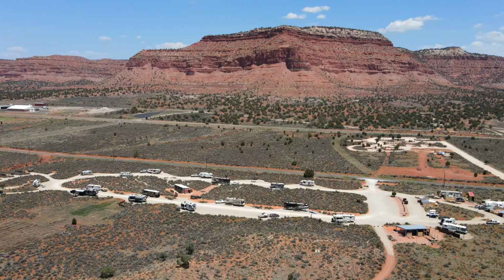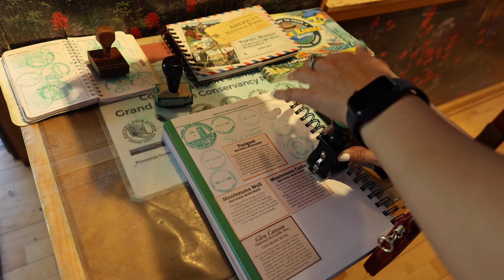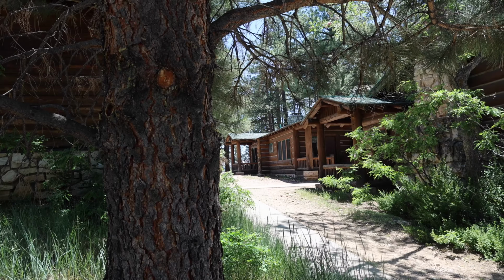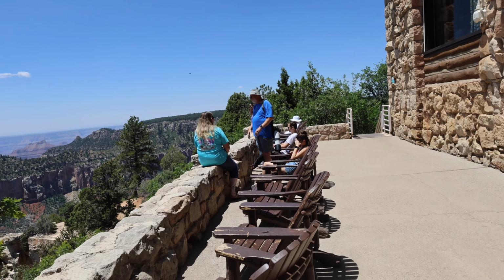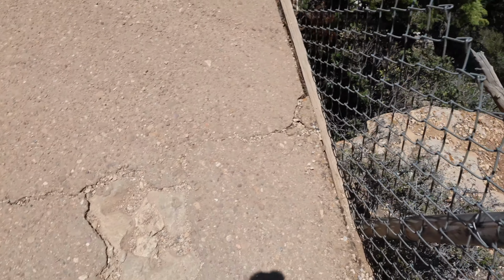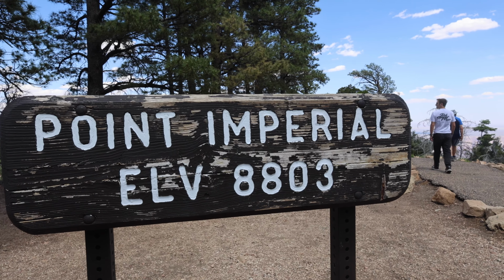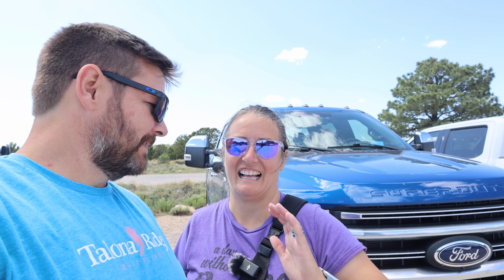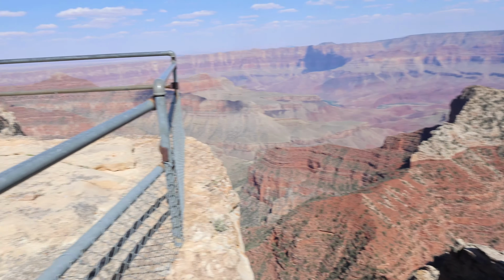Why EVERYONE wants to stay at THIS Dark Sky RV Park!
Why does everyone want to book this dark sky RV park? Find out in today's video.  It may be difficult to book, but it's so worth it if you are able to reserve your spot. Check out this park along with the Grand Canyon North Rim.

💚 Harold & Cindy

✅ About 1StrangeAdventure:
Hi, we're the Strange family (Harold, Cindy, Makayla & Nick). In our videos we take you along on our adventures.  We have sold or stored almost everything and are now full-time RVers.  This isn't just about "RV Life", it's about LIFE!  The RV is our home but experiencing new locations, making memories and enjoying family time is what it is all about.  If you are like us and enjoy those aspects of life, please consider joining the community.  It helps! Until the next STRANGE adventure, keep making your own!